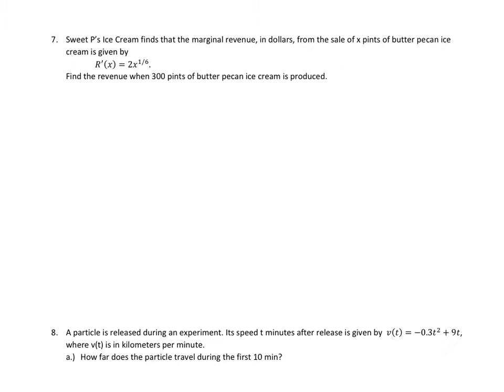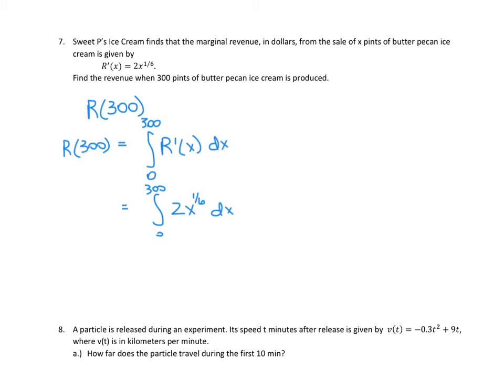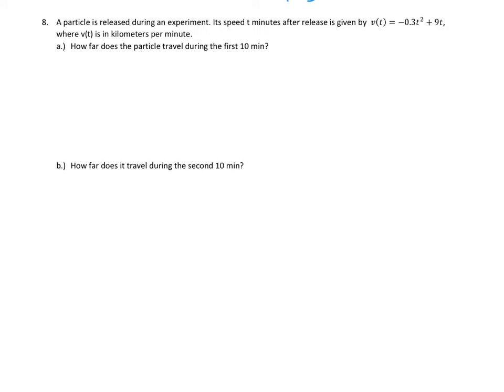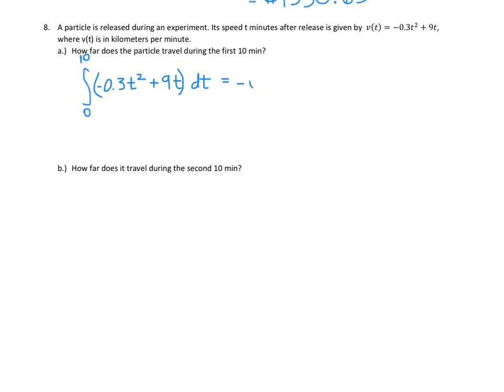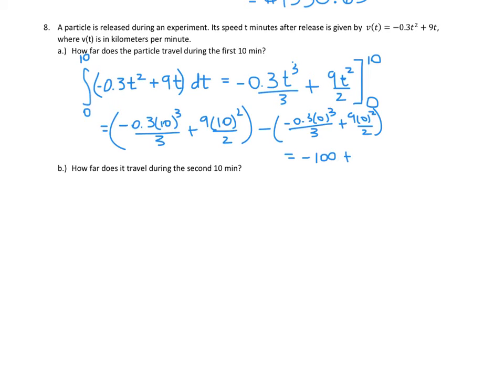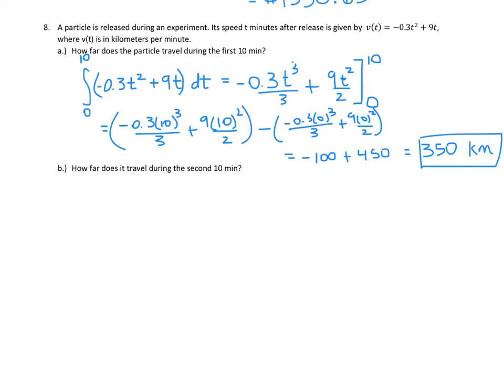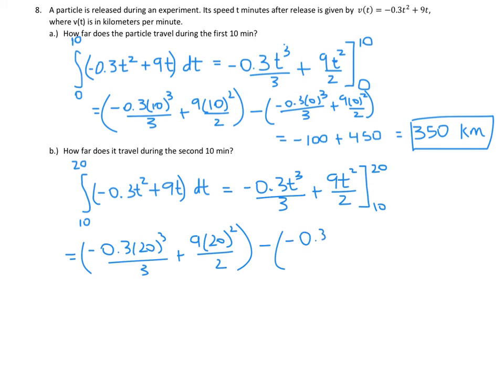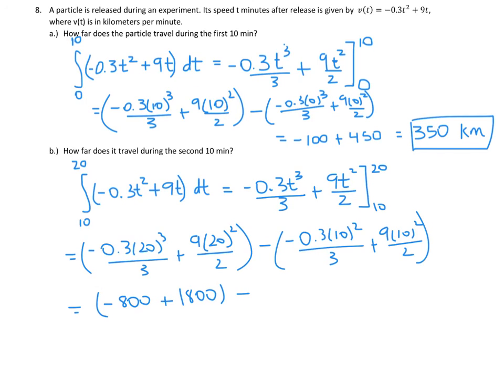Applications Involving Definite Integrals Examples